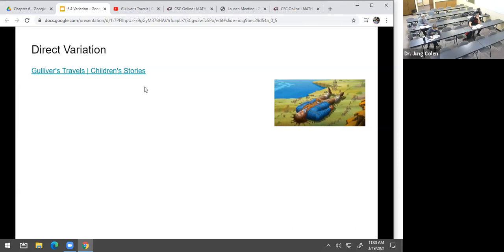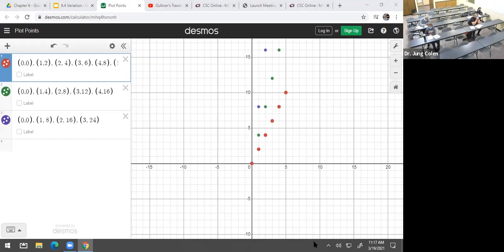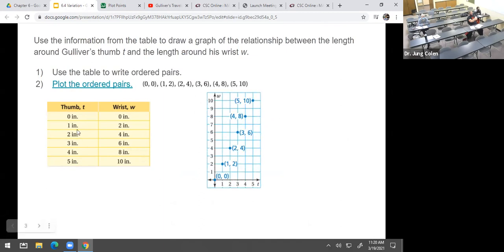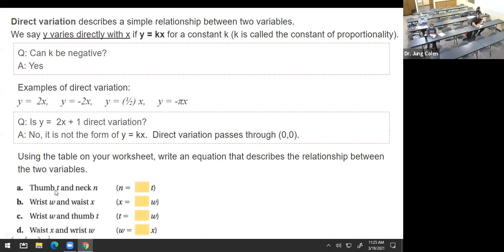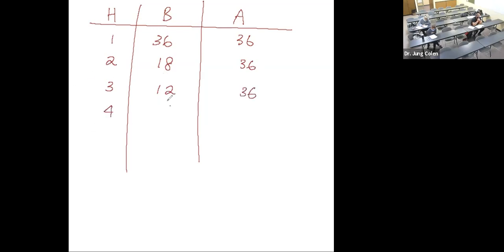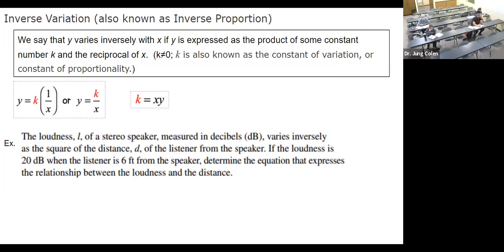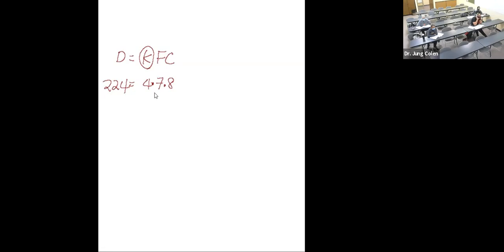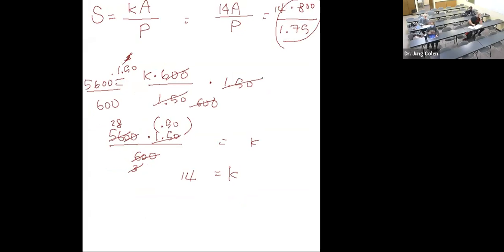20210319 MATH 137 Sec 6.4 Variation